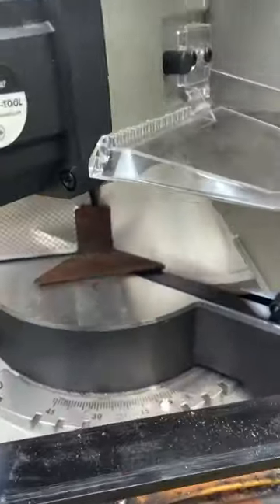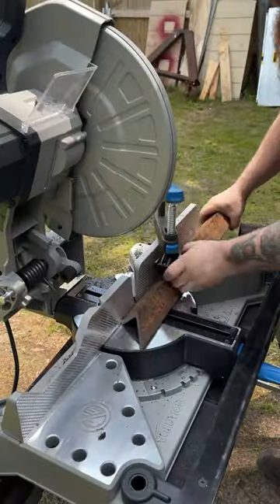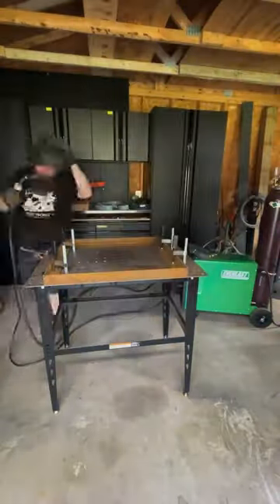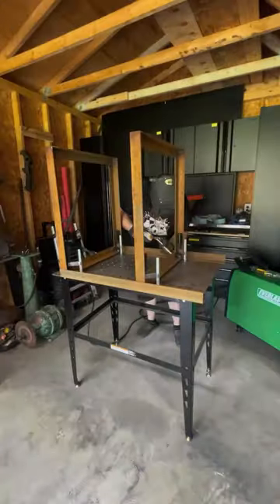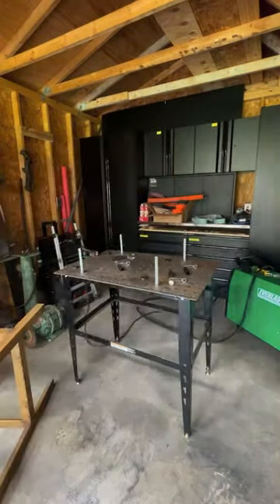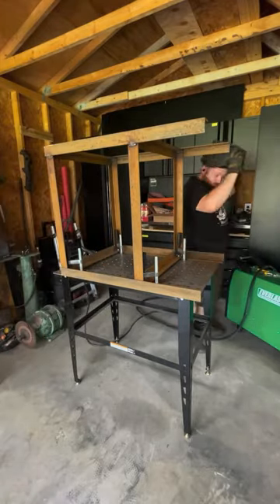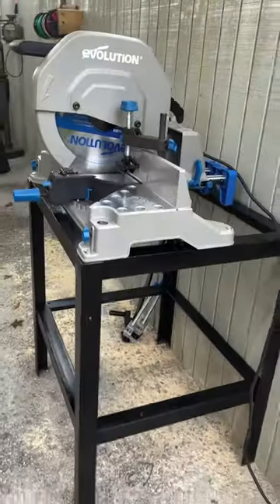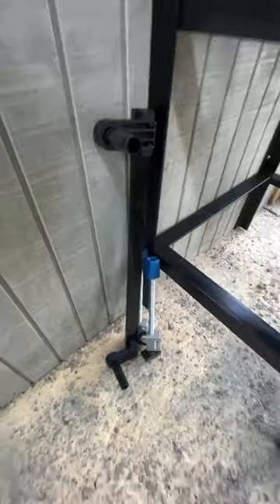Building a stand for my Evolution metal cutting chop saw